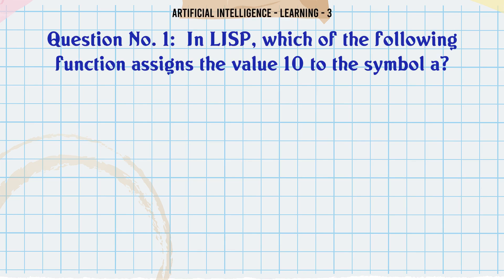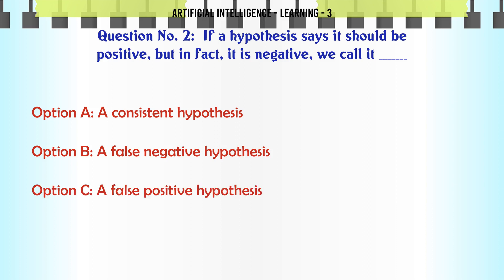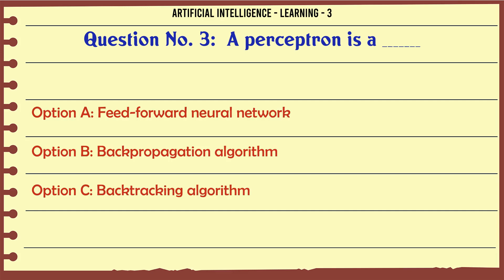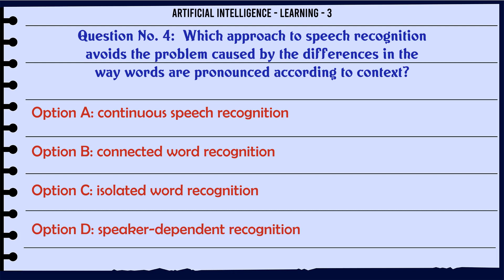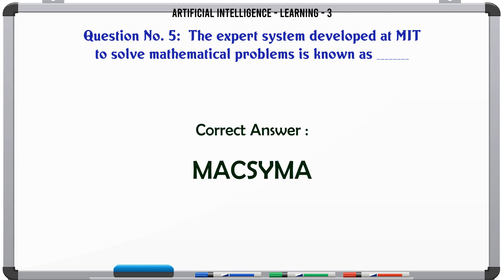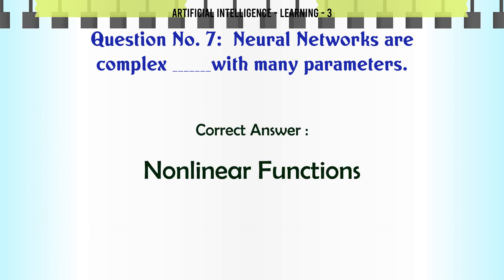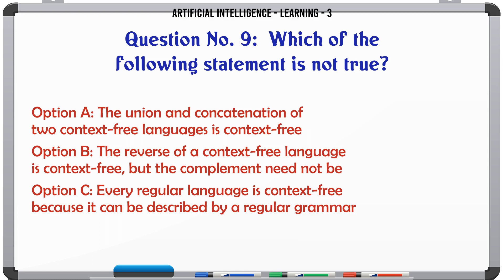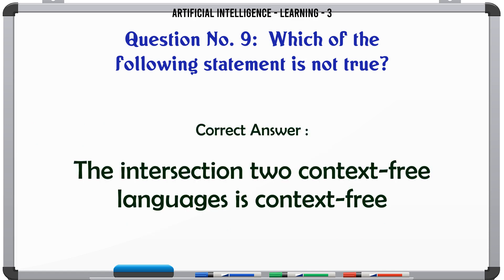MCQ Questions Learning - 3 with Answers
Learning - 3 GK Quiz.

Question and Answers related to Learning - 3

List of top 5 Questions:

The expert system developed at MIT to solve mathematical problems is known as ___

In LISP, the atom that stands for ?False? is ___

Neural Networks are complex __with many parameters.

In LISP, the following function (minusp (-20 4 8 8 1)) returns?

Which of the following statement is not true?

Content of this Video:

MCQ question answers for Learning - 3

Important Questions in Artificial Intelligence

Artificial Intelligence MCQ Questions you must know for Interviews, Exams, and Quiz